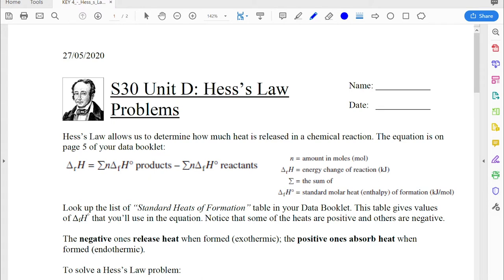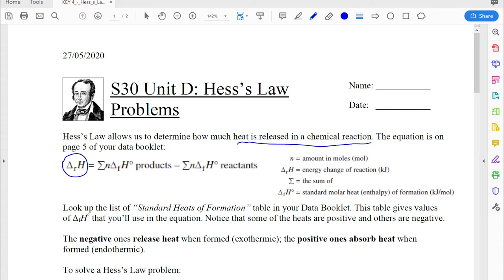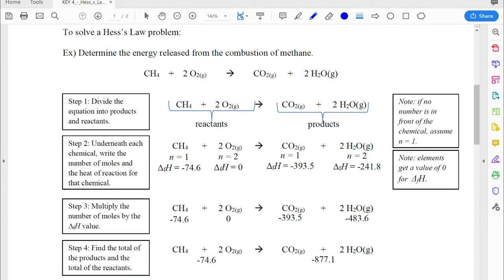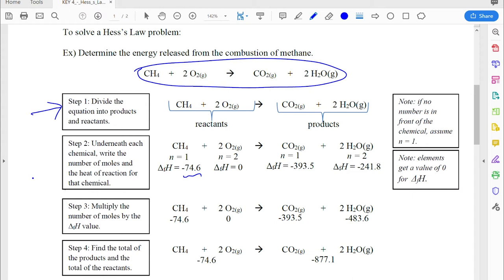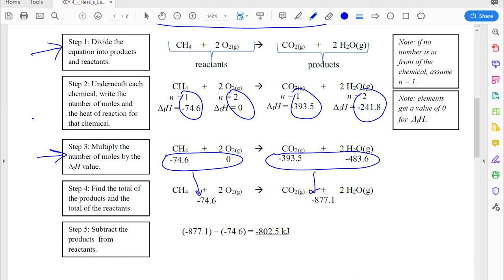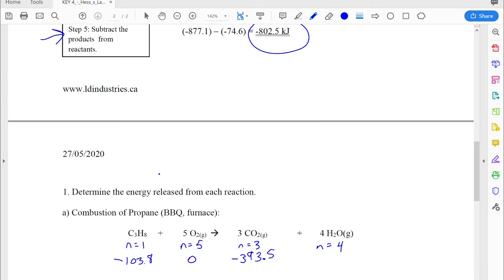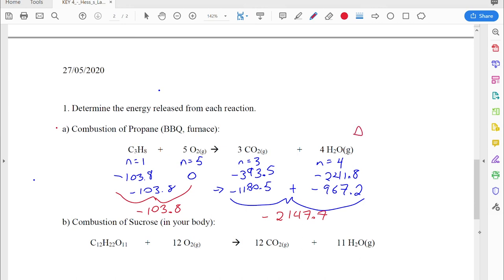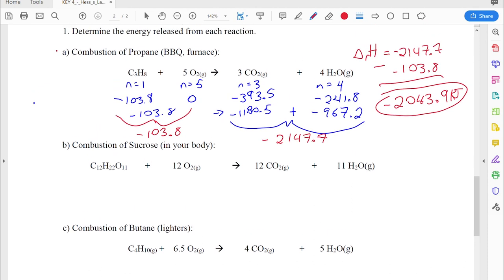Hess' Law Calculations - LD Industries Science 30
This video matches up with the handout "Hess' Law Calculations" on my This video fits under the Science 30 Program of studies in Alberta.